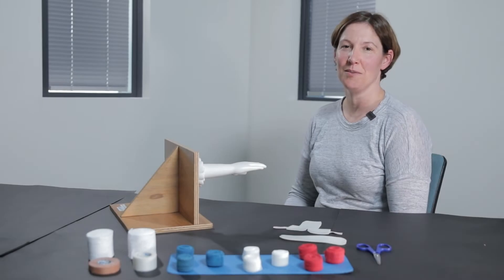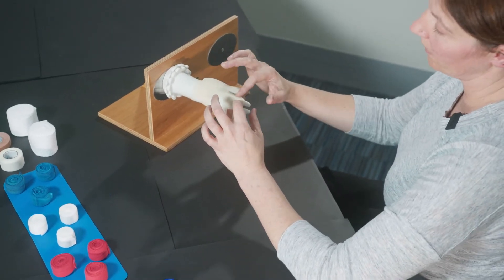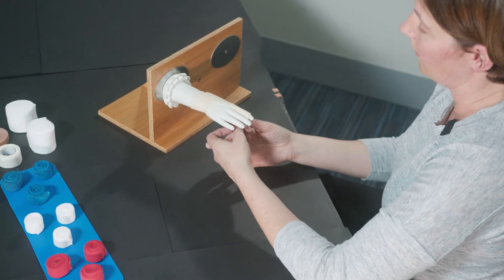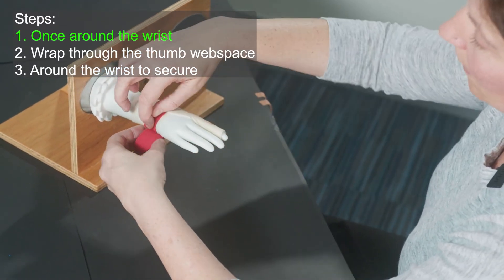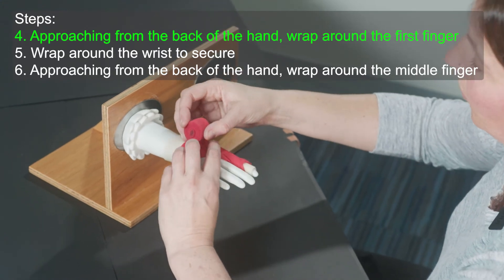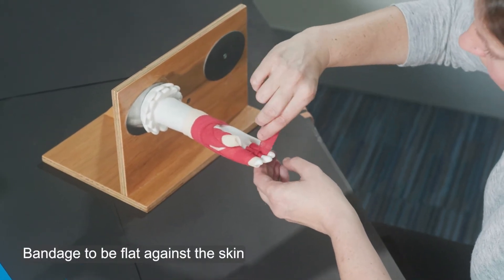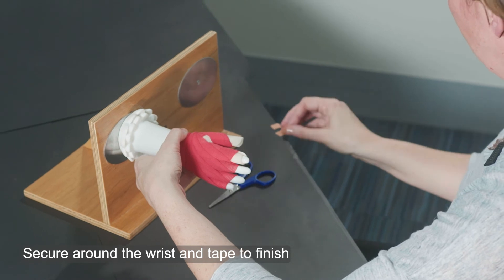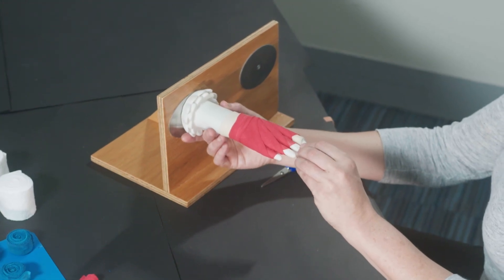Epidermolysis Bullosa: Finger Wrapping Bandaging Technique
Training video for parents, nurses, occupational therapists, or carers of children with Recessive Dystrophic Epidermolysis Bullosa (RDEB) or other congenital hand conditions. This video includes step by step descriptions and demonstrations of techniques.

A summary of wrapping steps, helpful hints, and dressing and wound care templates are located at the end of the video.

Wound care products for People living with EB in Australia are available through the National Epidermolysis Bullosa Dressing Scheme.

The National Epidermolysis Bullosa Dressing Scheme is funded by the Australian Government